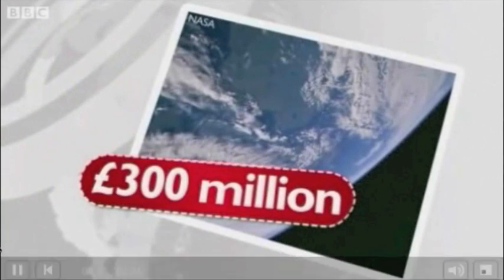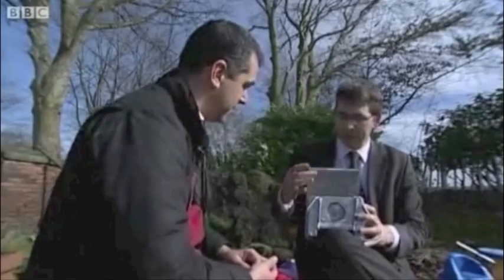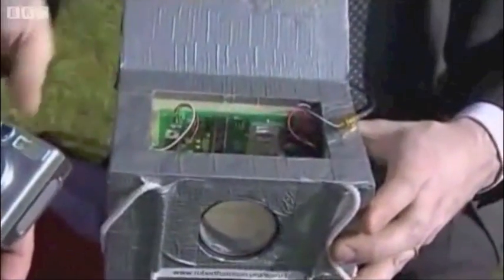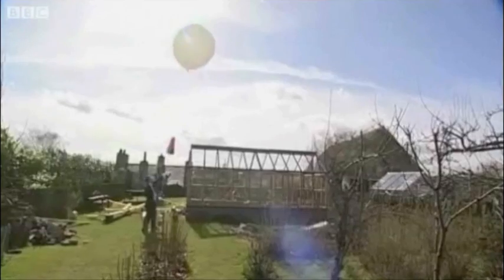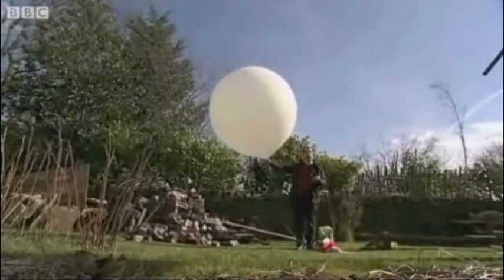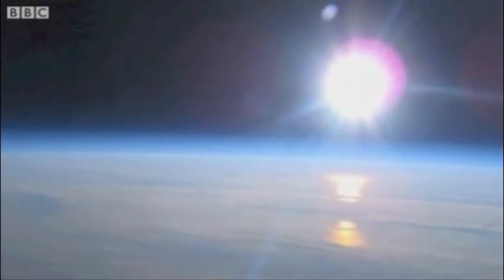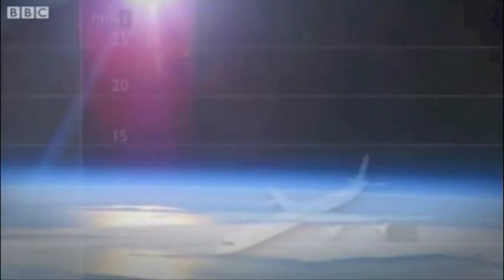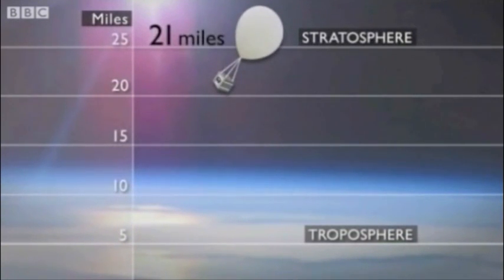Earth Images Captured By Balloon